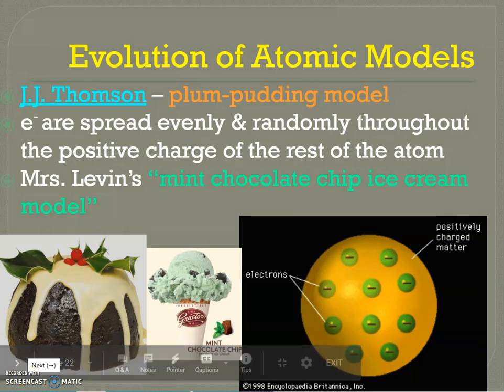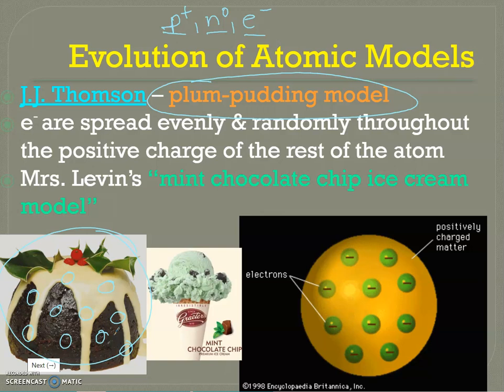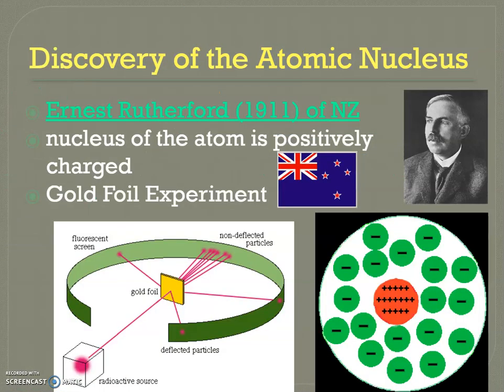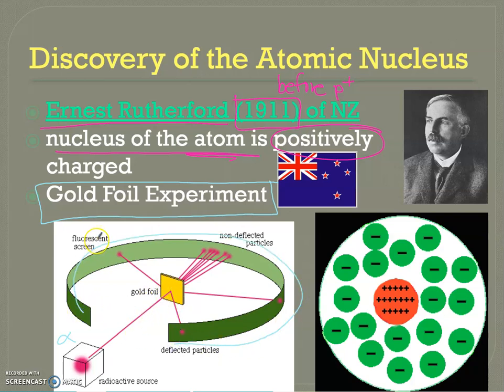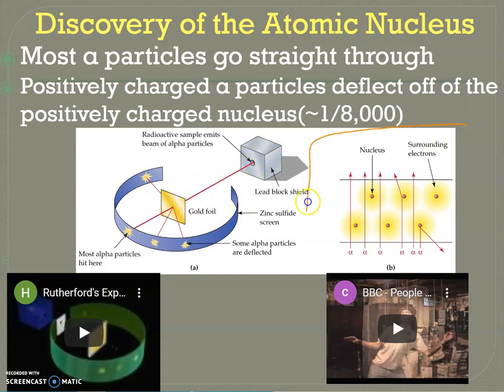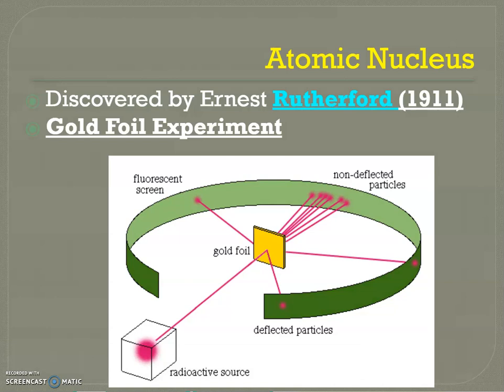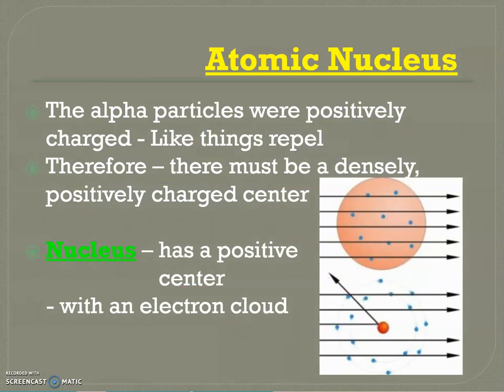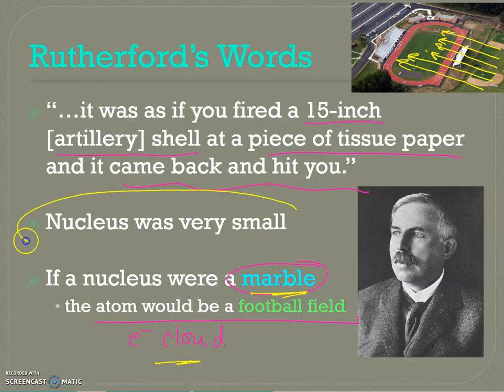3.03H (& 5.3) - Plum Pudding Model & Gold Foil Experiment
This video continues to talk about the evolution of the atomic model.  With the discovery of the electron, JJ Thomson put forth the "Plum Pudding Model" of the atom.  This model was theorized to have randomly strewn electrons (plums) among positive material (pudding.)  This model was later disproved by Ernest Rutherford's Gold Foil Experiment, which used positively charged alpha particles to shoot into a thin piece of gold foil.  Most alpha particles went straight through, but ~1/8000 were deflected.  Since alpha particles are positively charged, there must be a dense, positively charged center/nucleus of an atom with electrons randomly strewn around it instead.